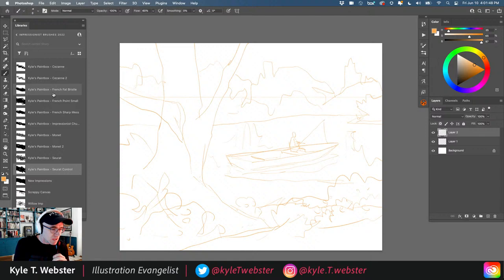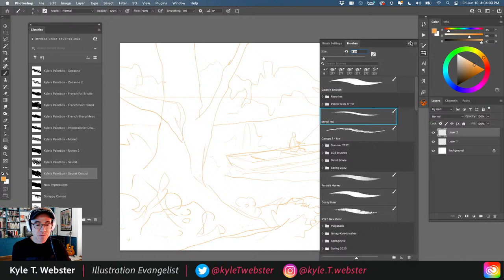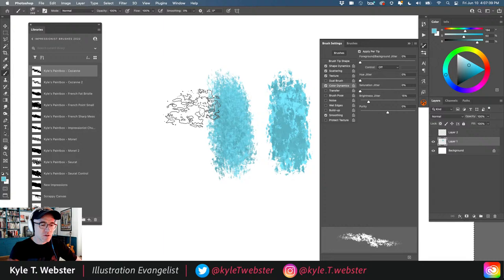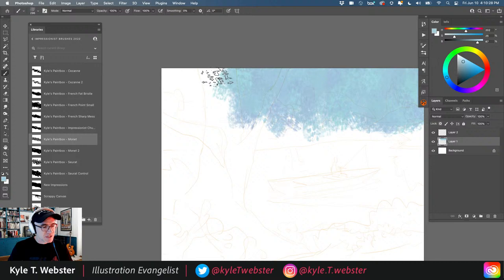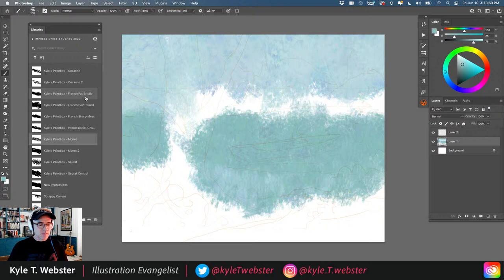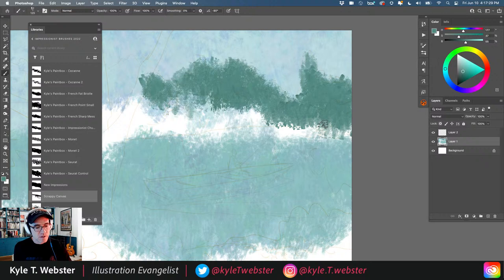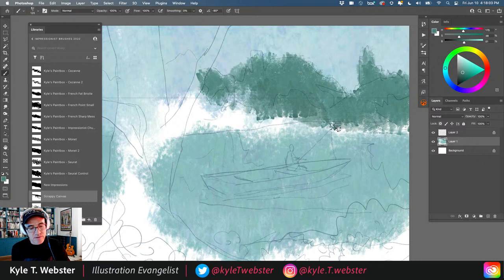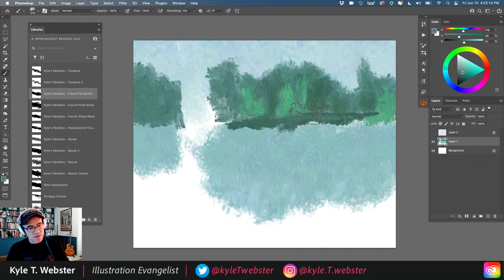Illustration Masterclass - Digital Impressionist Painting | Adobe Creative Cloud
Thanks to custom brushes, creating an impressionist painting in Photoshop is a breeze. Kyle T. Webster will show you how to make your own in this episode of Illustration Masterclass.

00:00 Start
01:35 Starting with a sketch - discussing CC Libraries and brushes
04:38 Discussing impressionist painters’ styles - brush options
07:45 Starting to paint over the sketch - Seurat brush (pointillism)
11:04 Variation of brush strokes
13:52 Key commands to help with digital painting
14:33 Blocking out the trees and background - Cezanne brushes
18:24 Brush stroke pressure, adding pops of color, and working w/edges
23:14 Adjusting color dynamics - creating reflections
27:12 Working on the foreground - stepping away from the canvas
30:24 Adjusting the brush for a tree bark look
36:14 Adding interest to the tree, cleaning up the edges
38:47 Creating grass shapes with texture
44:30 Painting the boat and figure- choosing brushes
49:12 Adding reflection for the boat
52:48 James Gurney appreciation